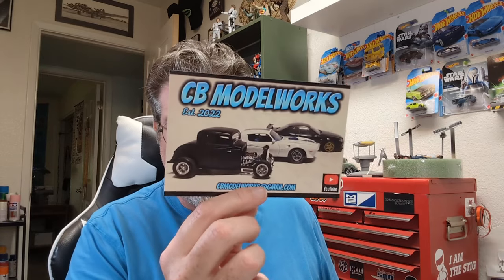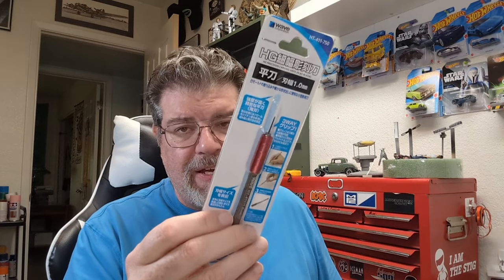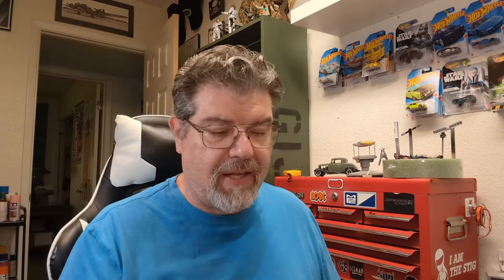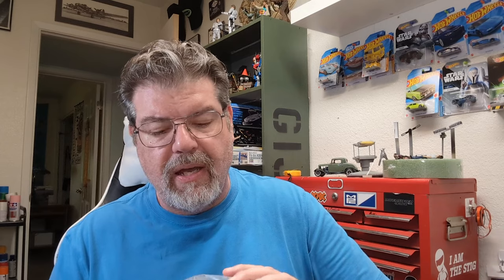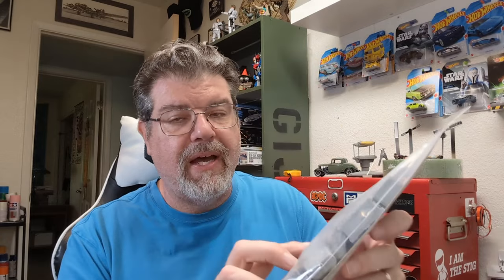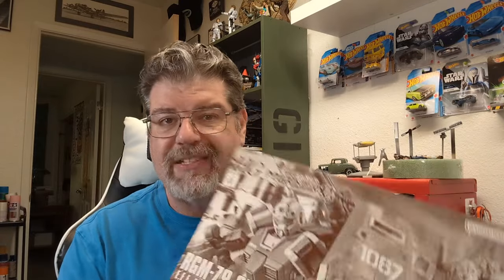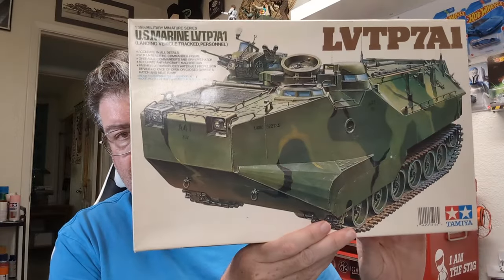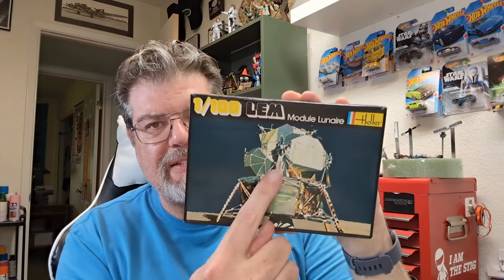Shop cards and Stash adds from the 2023 Best of the West show!!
Thanks again to @CBModelworks and @LeftCoastModelCarBuilds for doing shop card swaps with us!!

please check out their channels!!